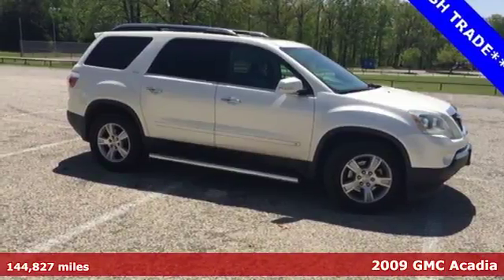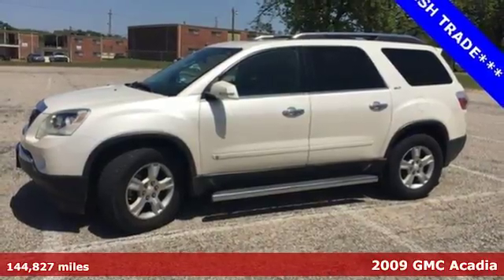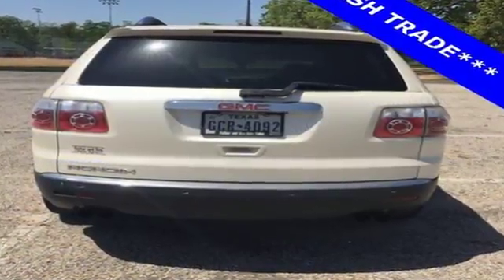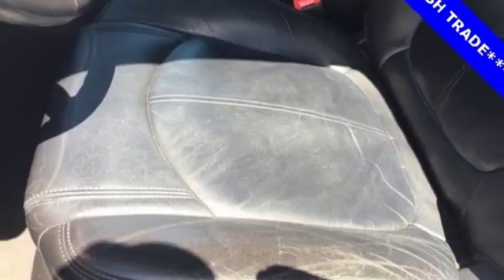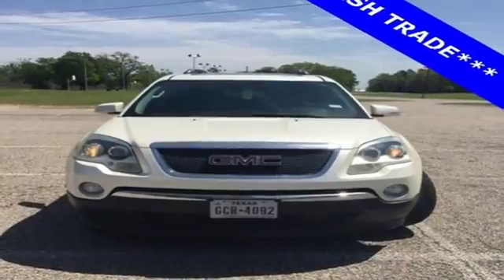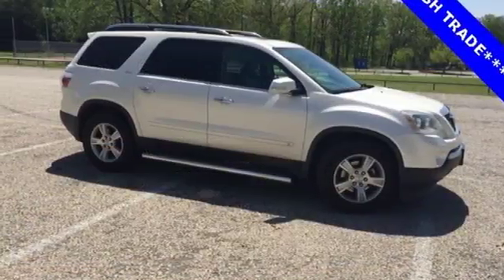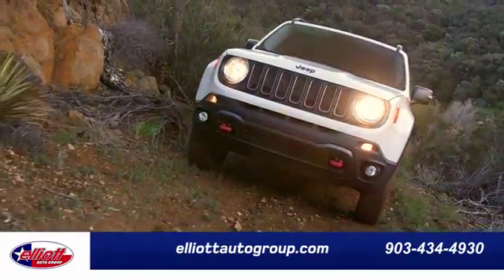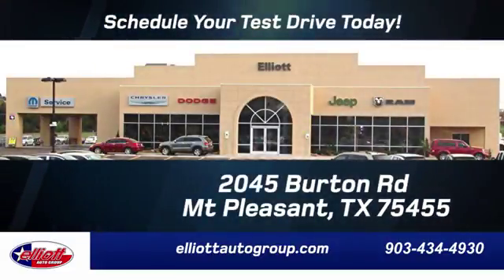Used 2009 GMC Acadia Mt Pleasant TX Sulphur Springs, TX F5816A - SOLD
Year: 2009
Make: GMC
Model: Acadia
Trim: SLT-2
Engine: 3.6L V6 SIDI
Transmission: 6-Speed Automatic Electronic with Overdrive
Color: White
Interior: Brick
Mileage: 144827
Stock #: F5816A
VIN: 1GKER33D39J175544
**NAVIGATION**, **SUNROOF**, **REMOTE START**, **LEATHER**, **HEATED SEATS**.brbrbr AutocheckA® vehicle history report We also have a great selection of new vehicles available too Excellent financing and extended warranties available Call, Email or just come on in to test drive today! We are conveniently located on I-30 just west of the Titus Regional Medical Center on the frontage road ELLIOTT AUTO GROUP We don't do things the "old" way, we do them the RIGHT way!

Address:
2045 Burton Rd.